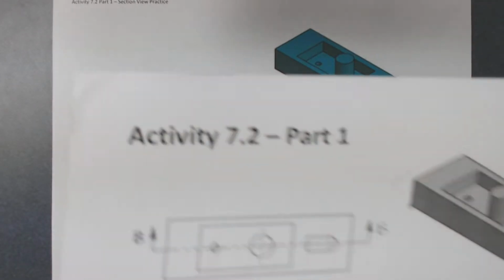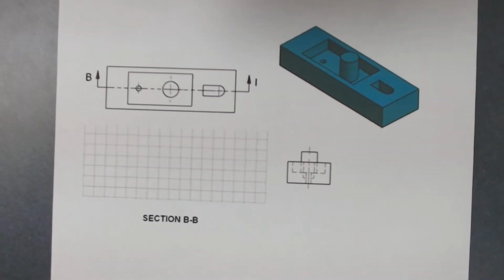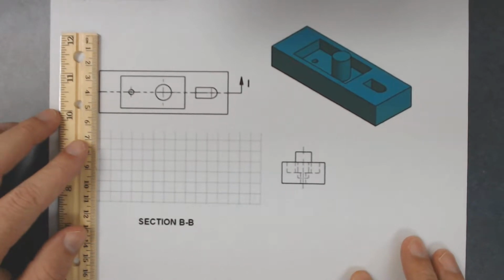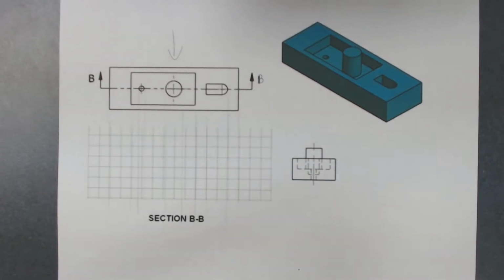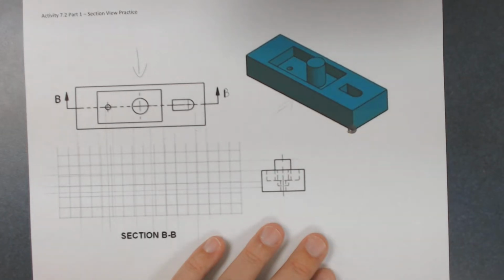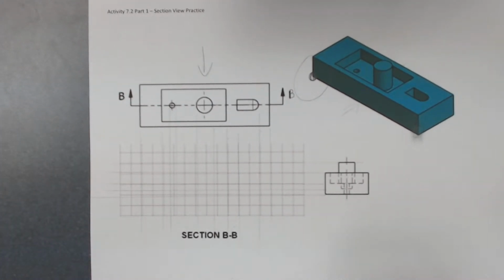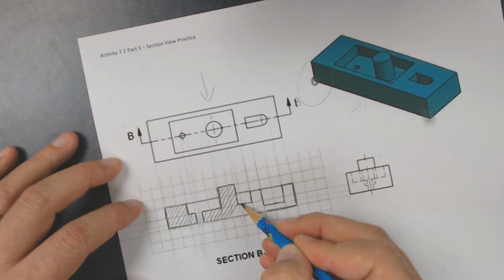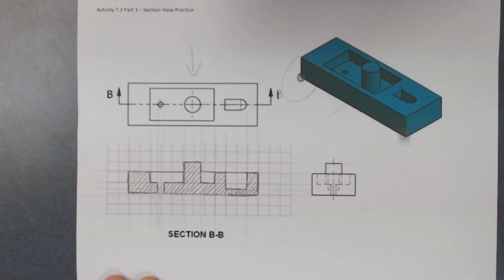Section View Drawing 7 2 Part 1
Tutorial video on how to draw a section view.